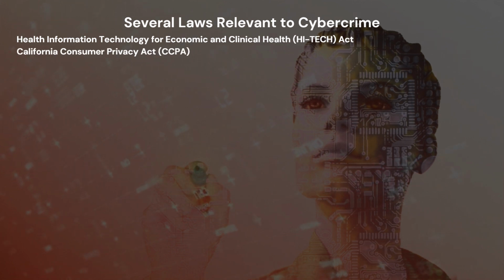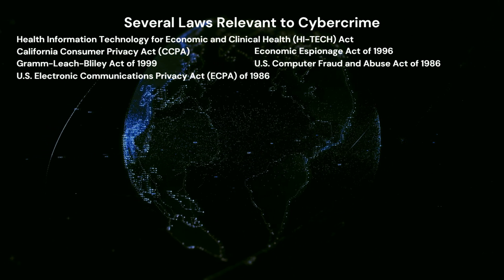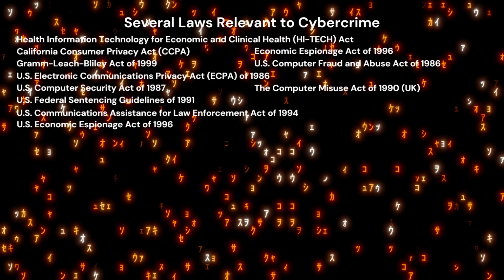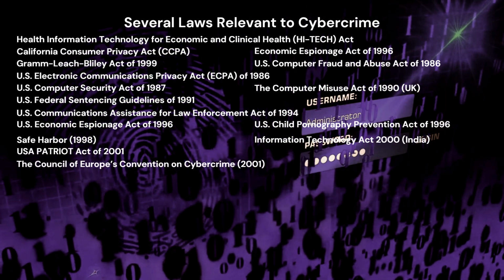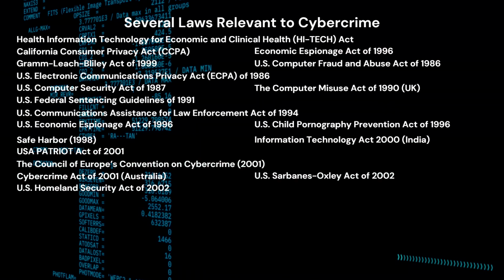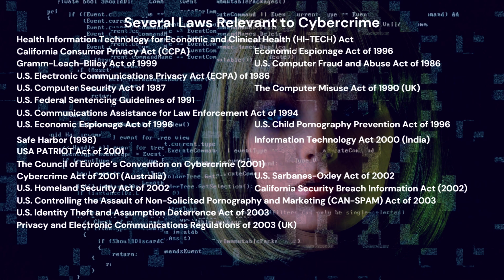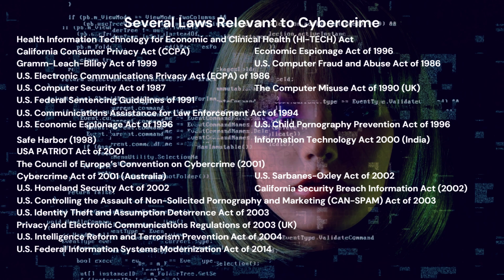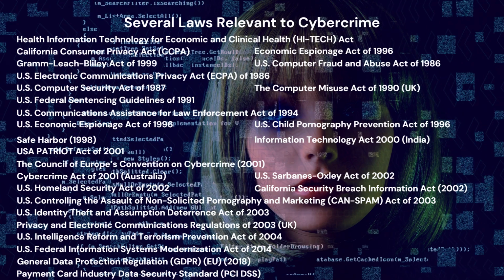Understand legal and regulatory issues - Part 02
Cybersecurity professionals are not required to be experts in law enforcement, possessing a fundamental comprehension of contemporary laws and issues pertaining to cybercrime is beneficial